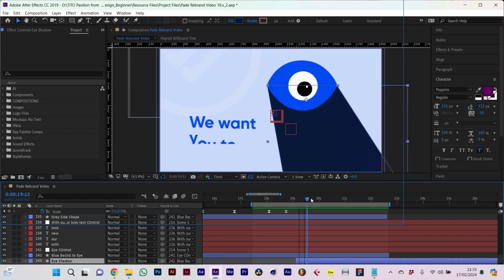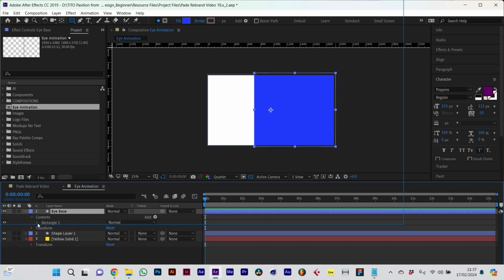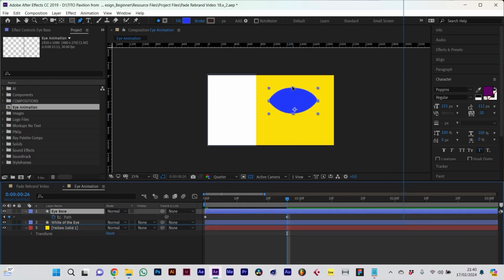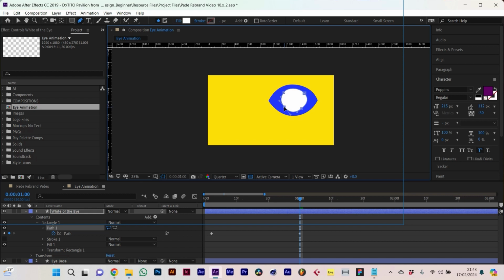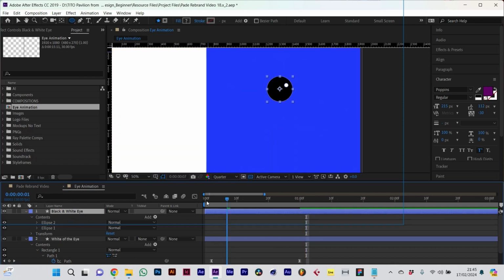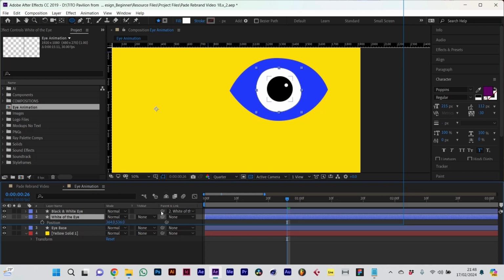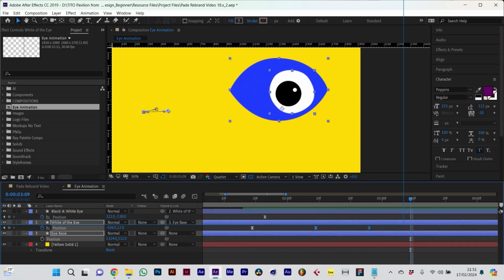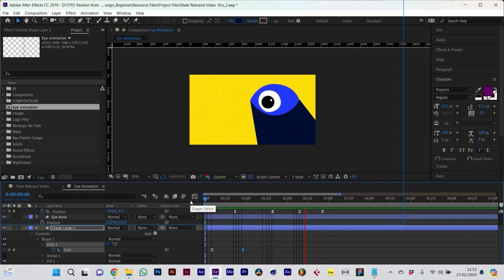The Ultimate Step By Step Guide To Creating An Eye Animation in After Effects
The Ultimate Step By Step Guide In Masting the Eyeball Animation in After Effects
Tito worked on a project for Pade and this is the breakdown of how he created the eye animation.

0:00 Intro
0:21 Analysing the reference animation
1:41 Creating a new composition
1:58 Creating the background
2:23 Creating the different parts of the eye
2:32 Create the shape layer
3:08 Creating the base layer of the eye
4:23 Convert the shapes to a path
4:47 Transforming the shape into the eye
6:17 Adjusting the keyframes
7:17 Creating the white part of the eye
10:10 Creating the back part of the eye
11:50 Animating the black part of the eye
13:04 Animating the white part of the eye
17:44 Add shadow to the eye
18:25 Animating the shadows
19:44 Outro